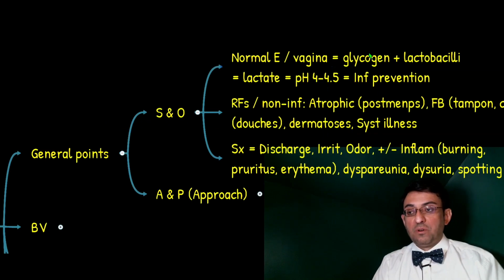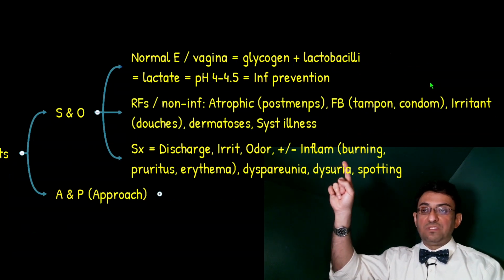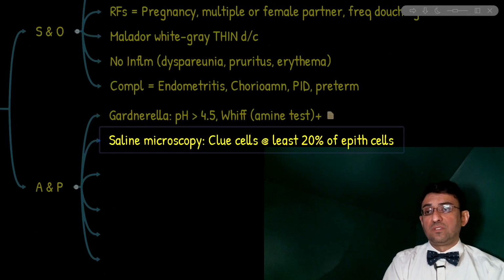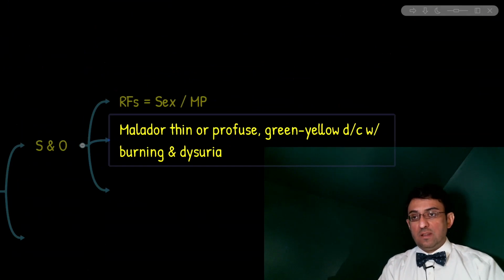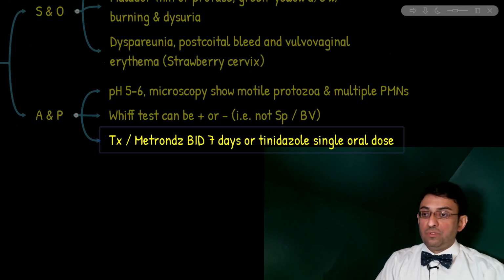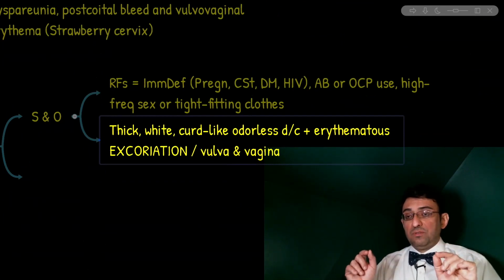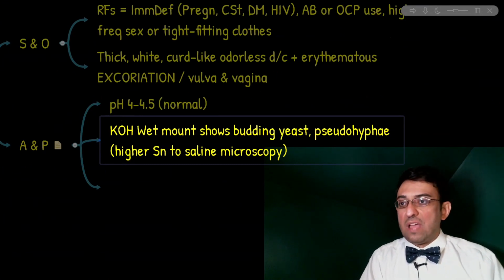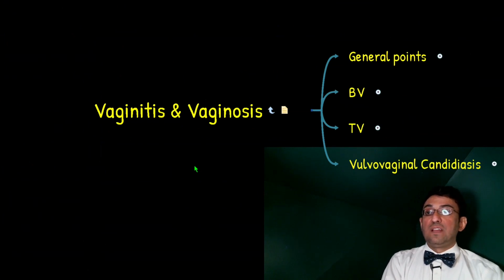Bacterial Vaginosis, Trichomoniasis, Vulvovaginal Candidiasis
A Question-based Rapid Review for Differential Diagnosis and Management of Vaginitis / Vaginosis